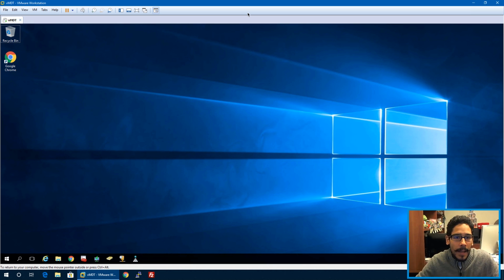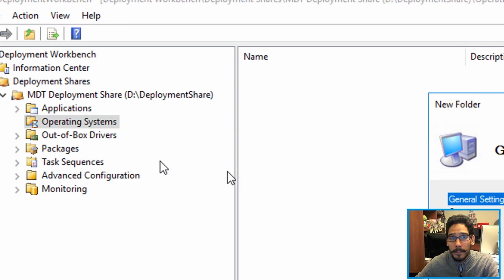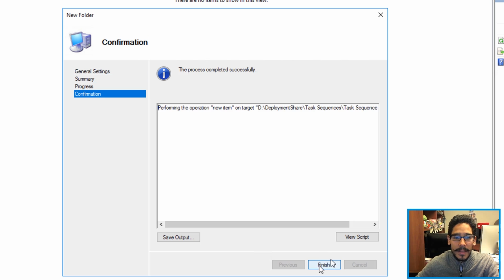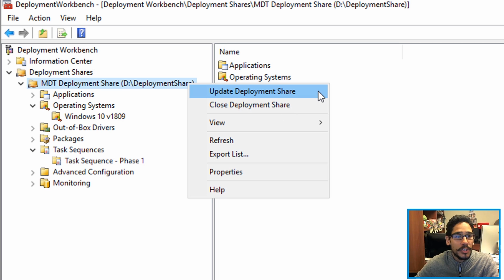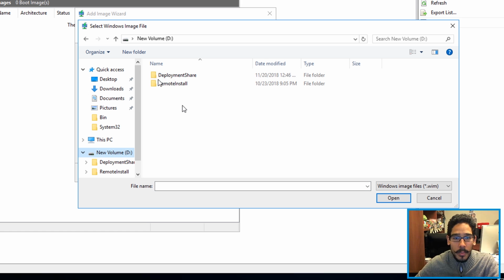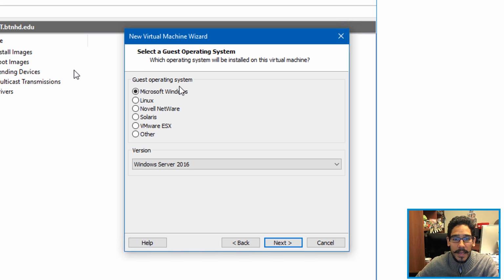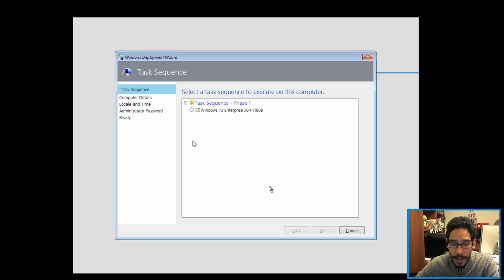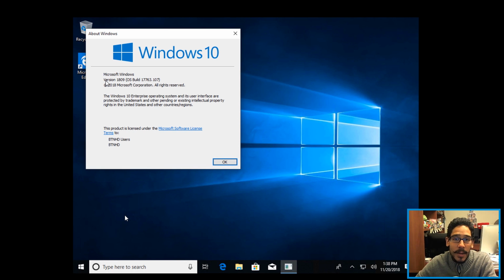Deploy Windows 10 1809 with MDT 8450 | Basic Step-by-Steps!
Finally got the Windows 10 1809 ISO within my Volume Licensing portal. That means time to test out MDT 8450 with ADK 1809 to deploy Windows 10 1809. We're using VMware Workstation within out lab to test out the deployment process with MDT and Windows 10 1809.